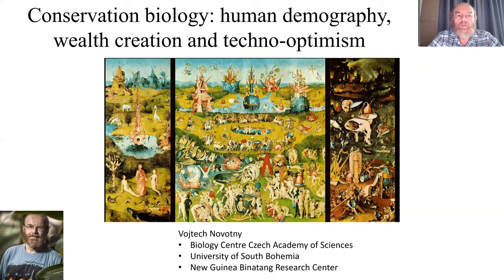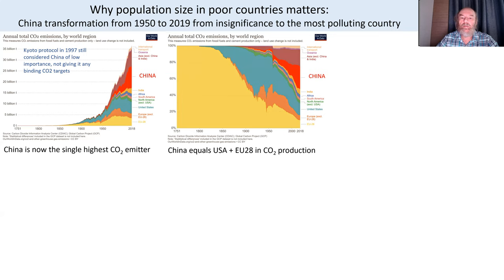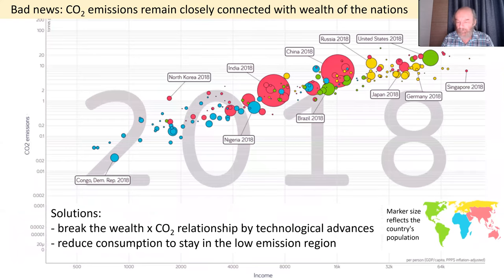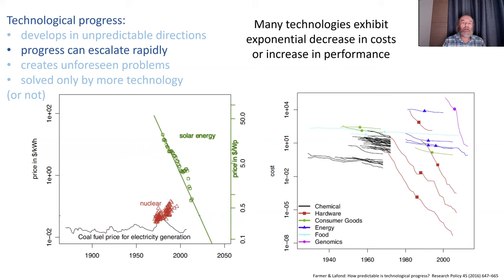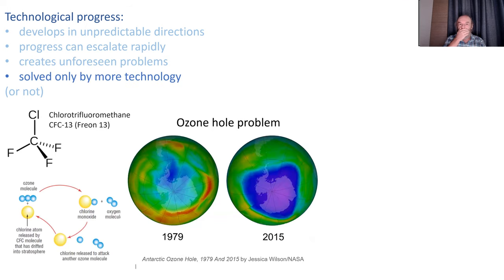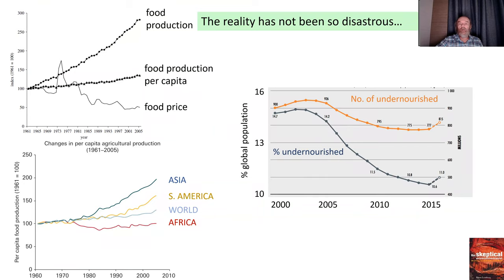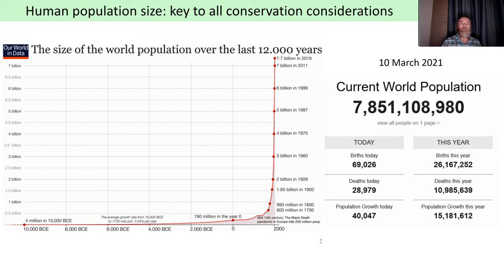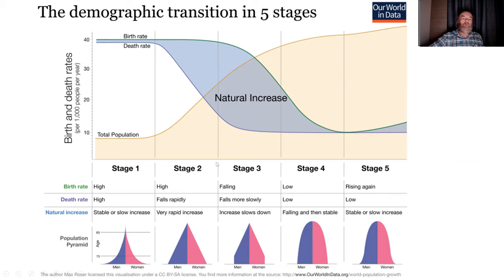Novotny Community Ecology Lectures: 05 Conservation Biology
Part of the Community Ecology Lectures: biodiversity conservation, human population dynamics, over-population, Malthusian economy, green revolution, GMO crops, techo-optimism, technologies